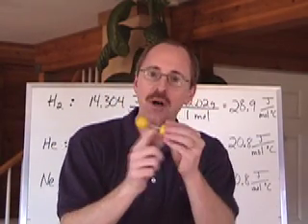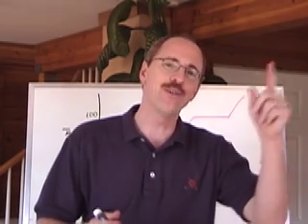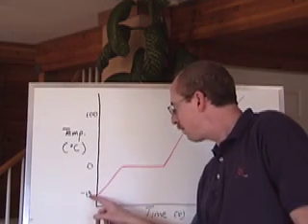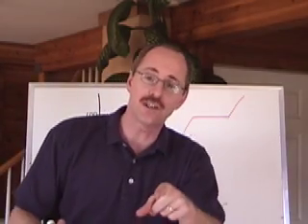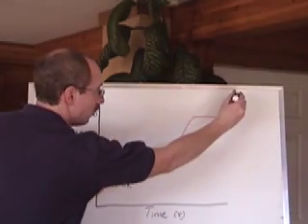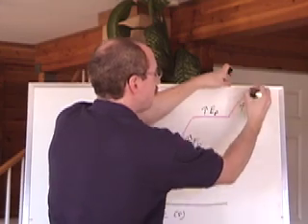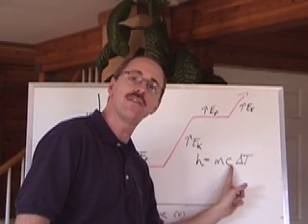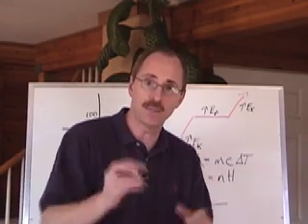Chemguy Energy 6